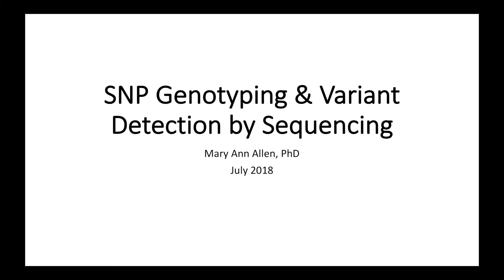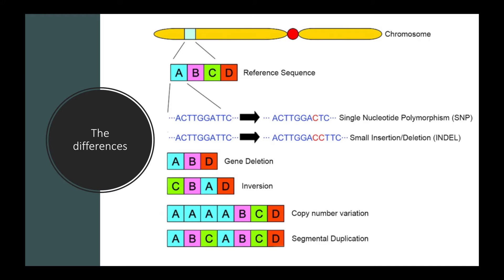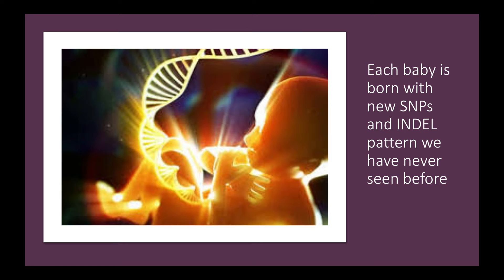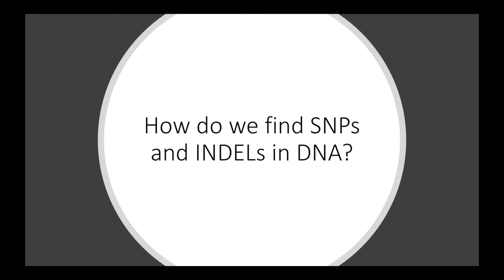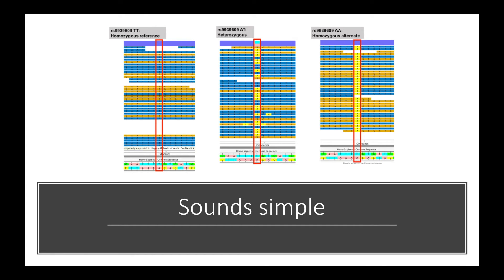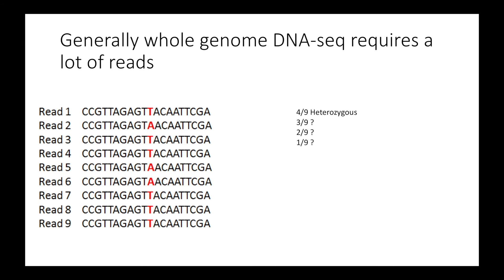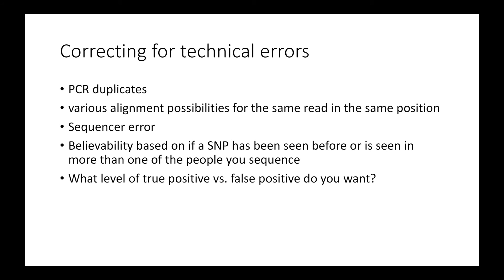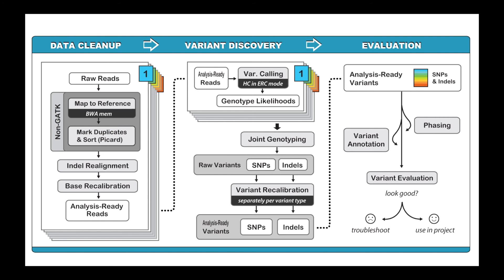SNPs and variant calling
This video is about variants and variant calling genome resequencing data.